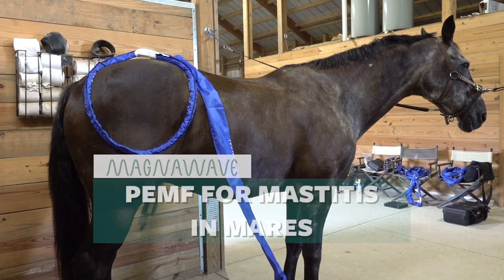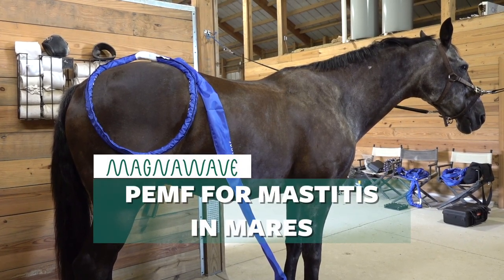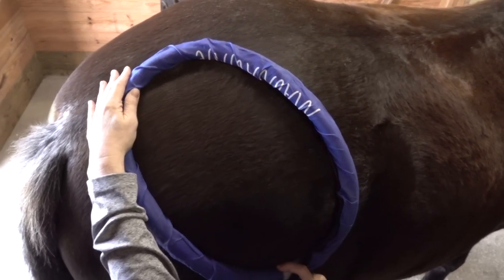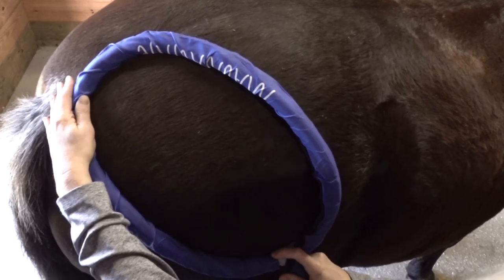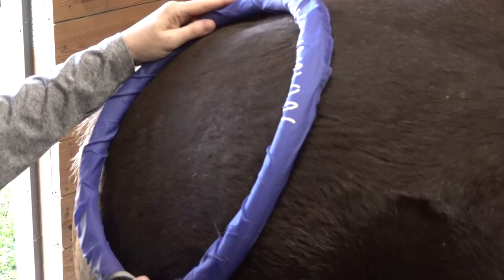Mastitis in Mares | MagnaWave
Mastitis is inflammation of the mammary gland. MagnaWave Founder Pat Ziemer addresses how to treat a horse using MagnaWave and how it can help provide relief.